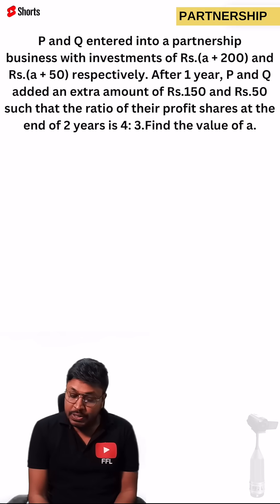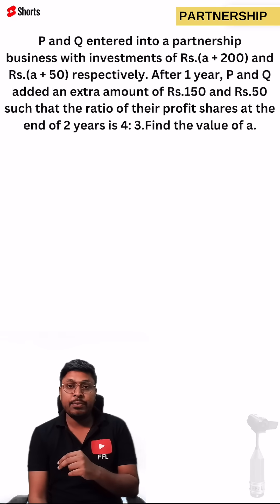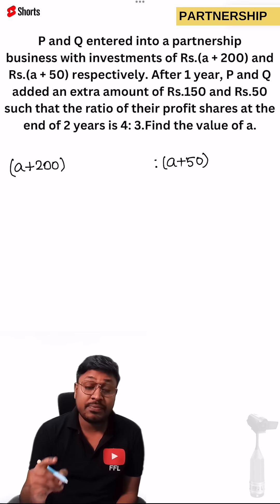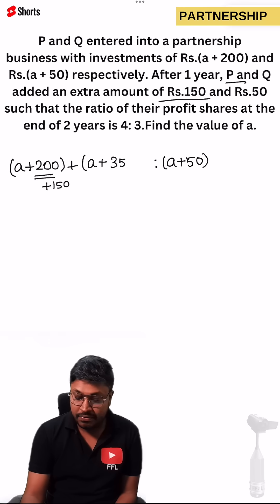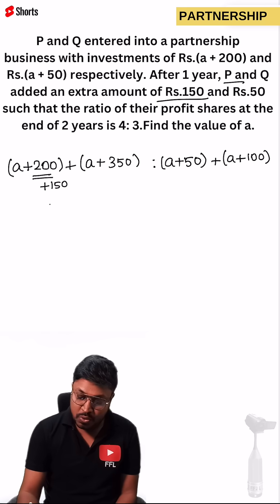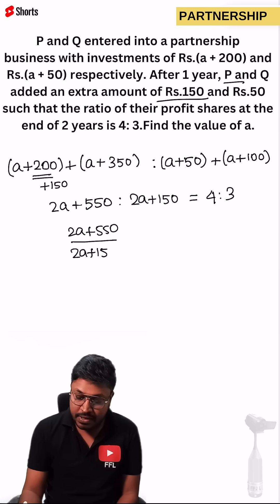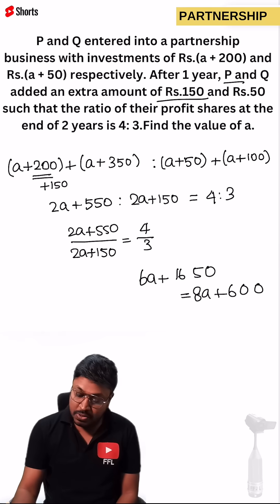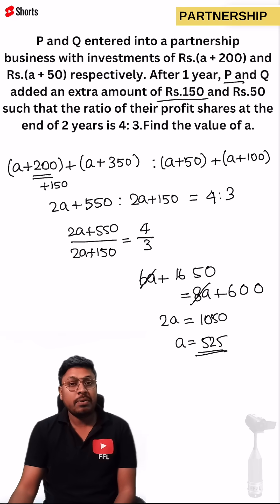Partnership Q-15 (Quantitative Aptitude)